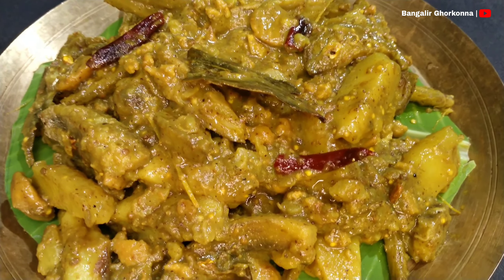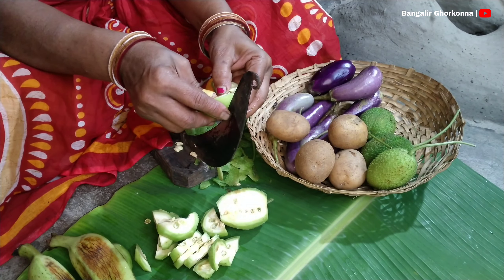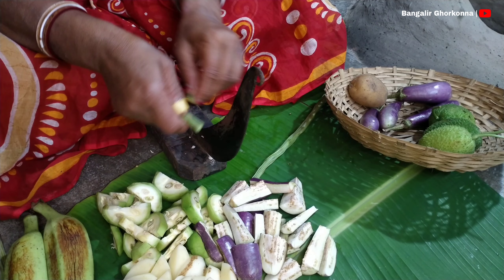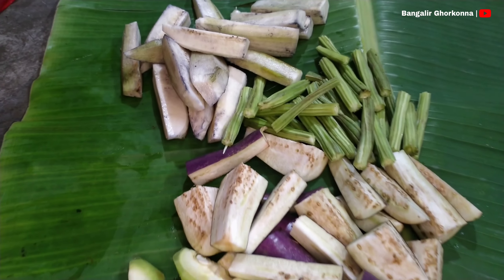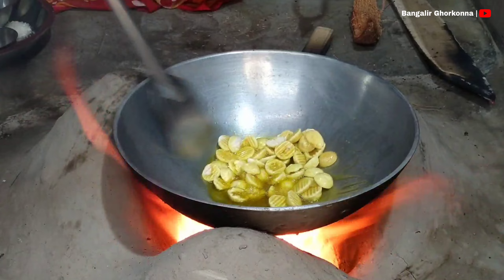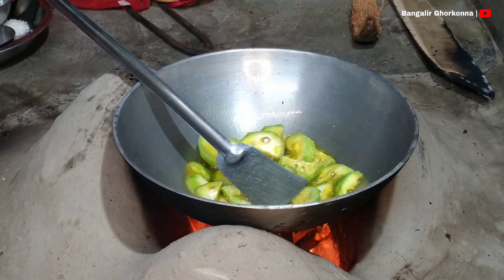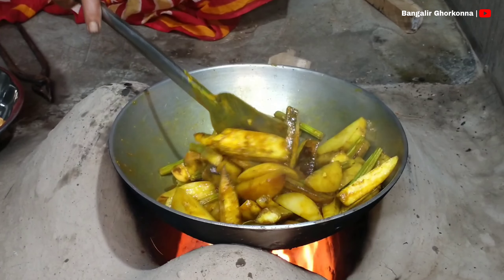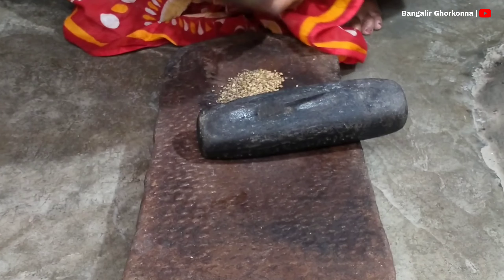কাঁকরোল শুক্তো রেসিপি | Kakrol Shukto Recipe | Bangalir Ghorkonna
নমস্কার কেমন আছেন সবাই😊🙏
 বাঙালির ঘরকন্নার একটি ব্লগ এ
আপনাদের সবাইকে স্বাগত জানাই।

আজ আমি বানাবো কাঁকরোল শুক্তো।

চলুন রান্নার উপকরণ গুলো দেখে নিই:-
•কাঁকরোল:-250gm
•আলু:-3টি
•বেগুন:-4টি
•ডাটা:-2টি
•কাঁচ কলা:-2টি
•শুকনো লঙ্কা:-2-3টি
•তেজ পাতা:-2টি
•পাঁচ ফোড়ন:-10gm
•গোটা জিরে:-10gm
•সাদা সরিষা:-10gm
•কালো সরিষা:-10gm
•গোটা জিরে:-10gm
•গোটা ধনে:-10gm
•বড়ি:-100gm
•সরিষার তেল,
 হলুদ গুঁড়ো ও লবণ:- পরিমান মতো